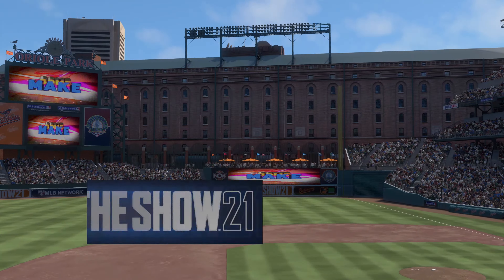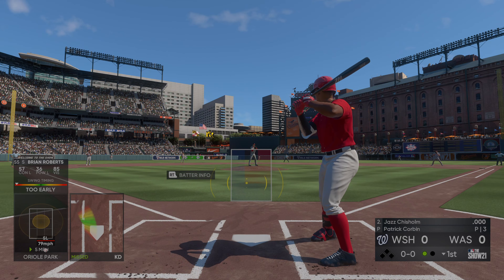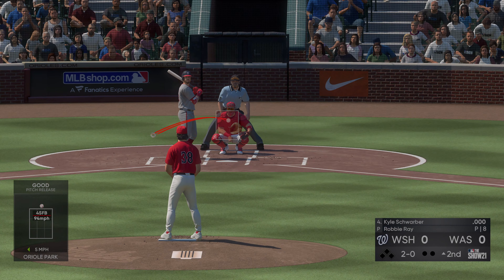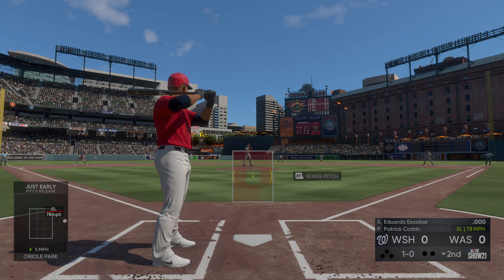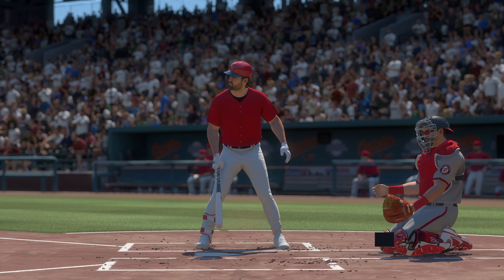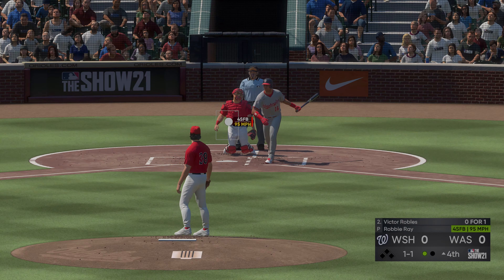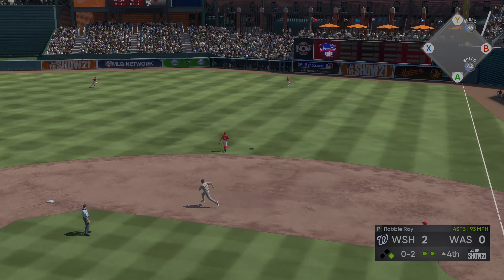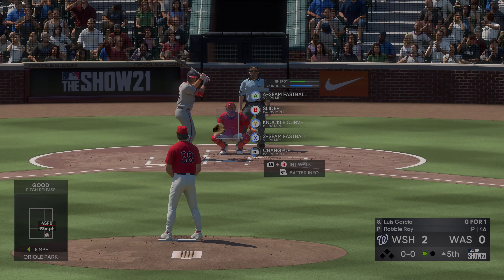MLB The Show 21 Xbox Series X Gameplay [4k 60fps]